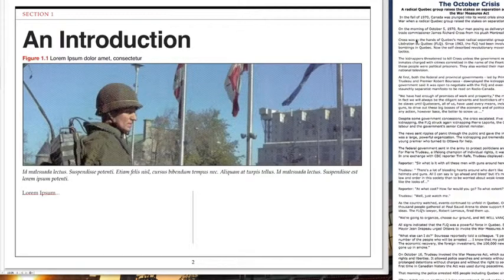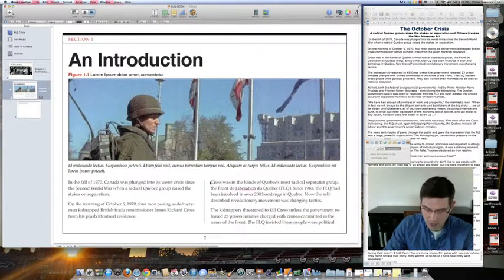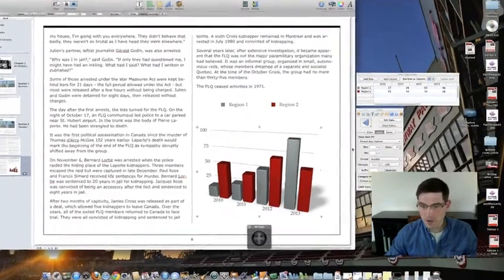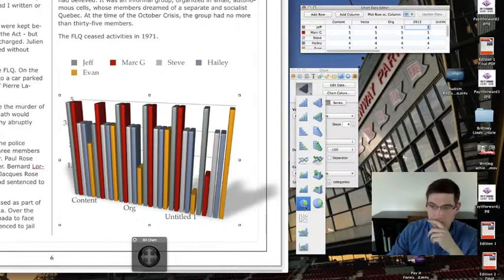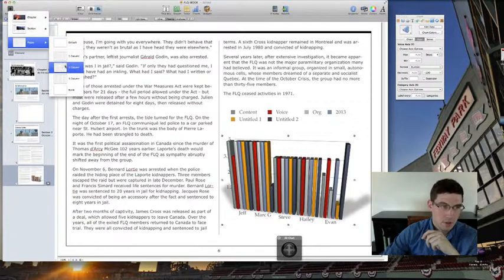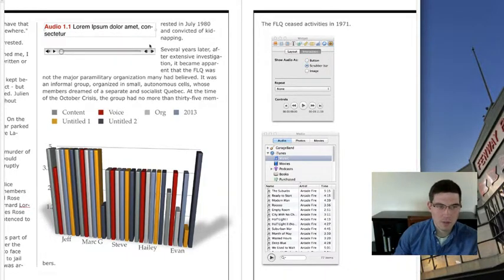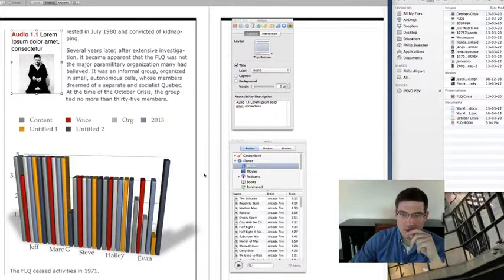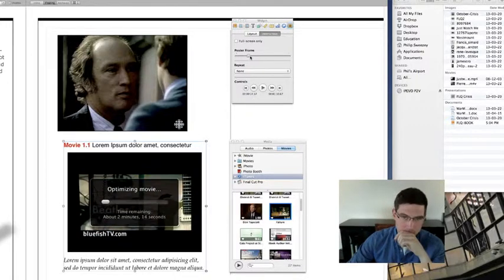iBooks Author Adding Content